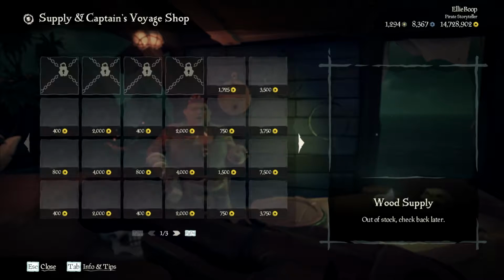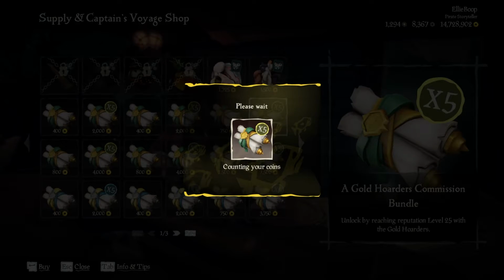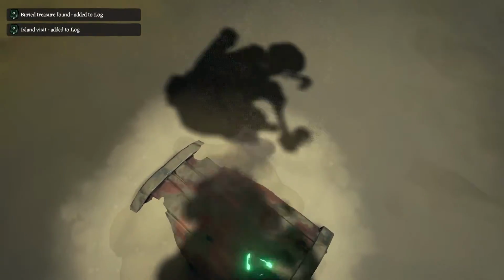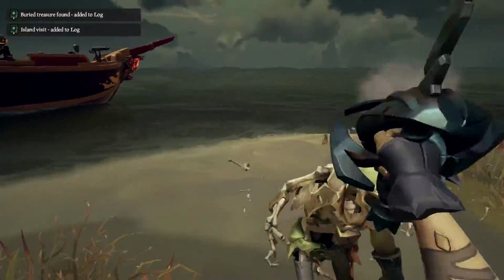100 VAULTS FAST - Unlock RARE Ancient Vault Sails // Sea of Thieves Guide, Vault of the Ancients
In this video I show you how to get super rare Ancient Vault Sails in Sea of Thieves. Since the Captaincy update and Season 7, there is a new fast way to get rare sails in Sea of Thieves.